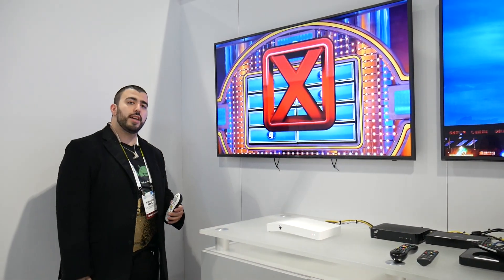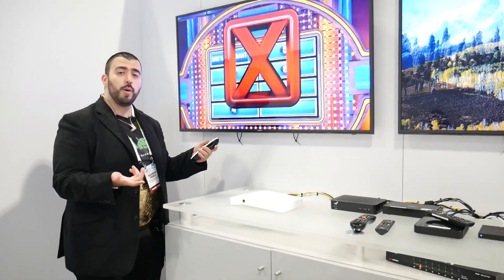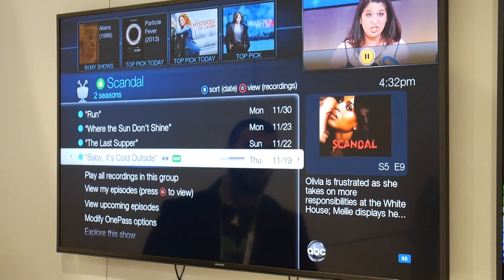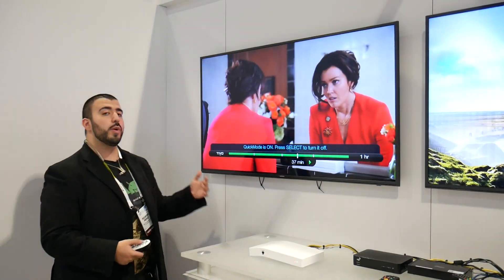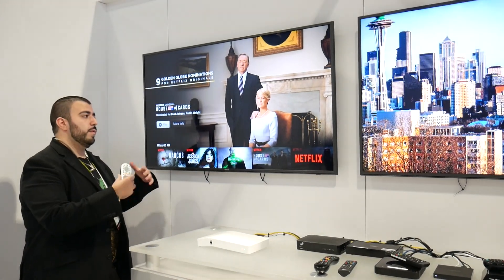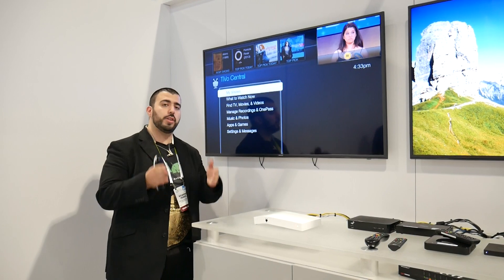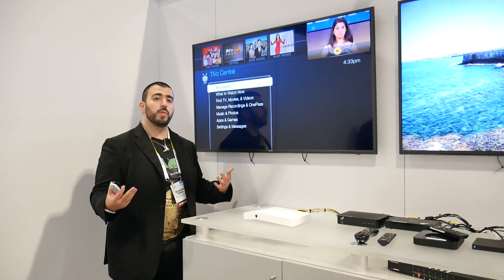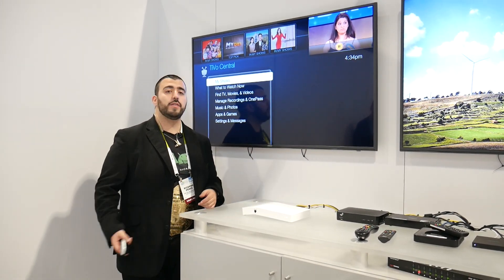TiVo Bolt at CES 2016